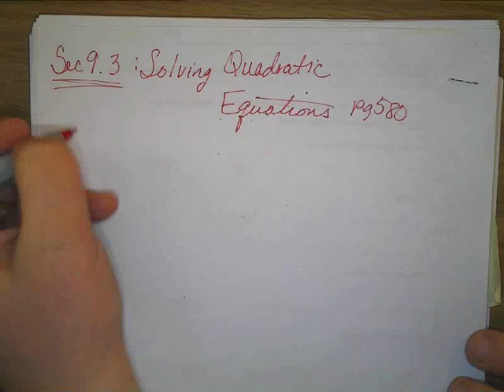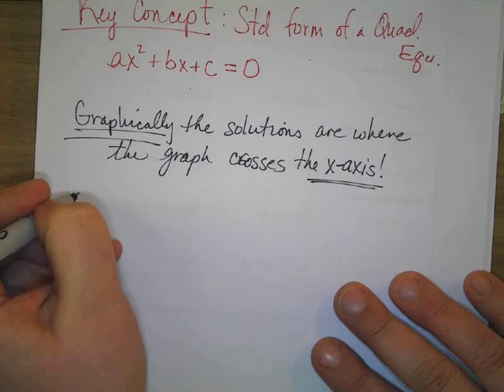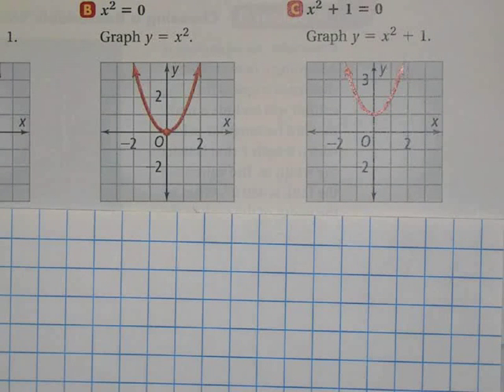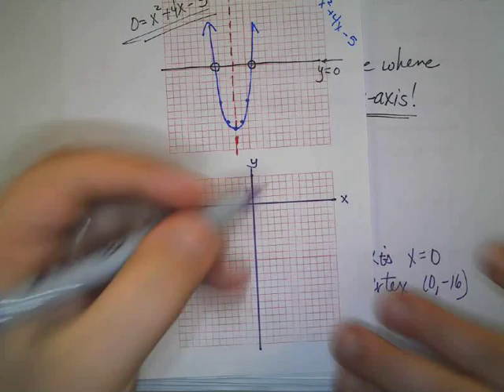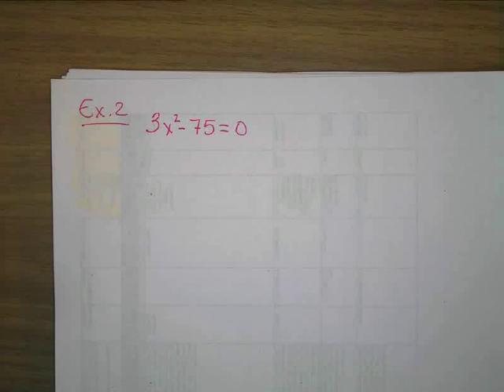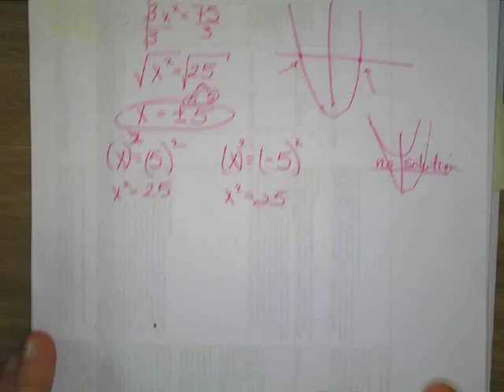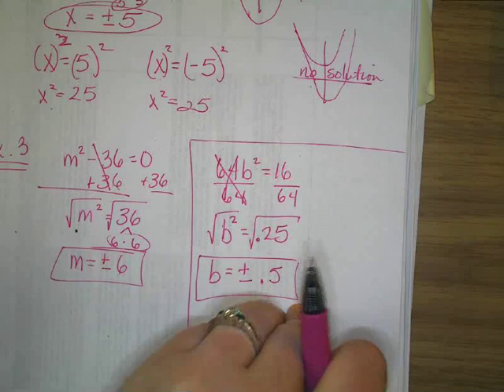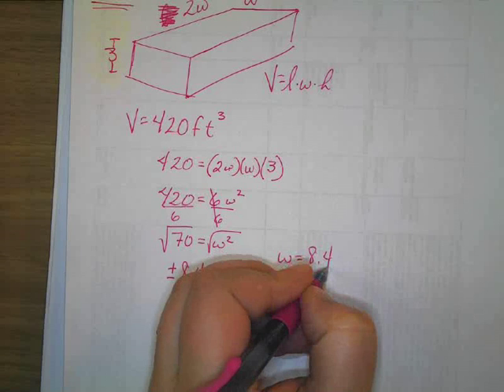Algebra 1: Sec 9.3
Solving Quadratic Equations using Graphing and Square Roots